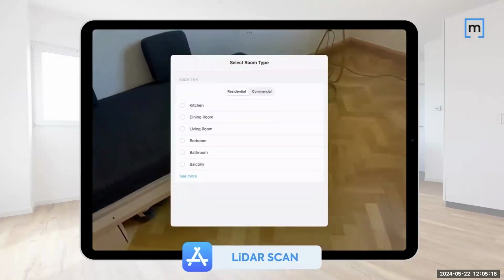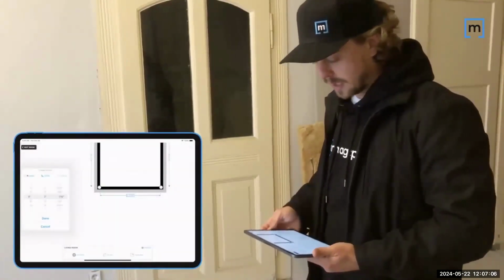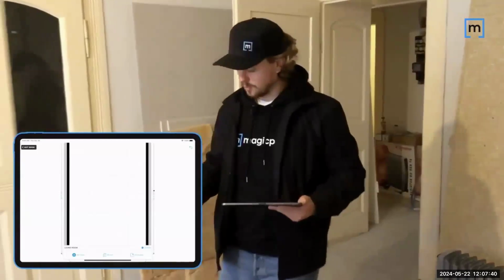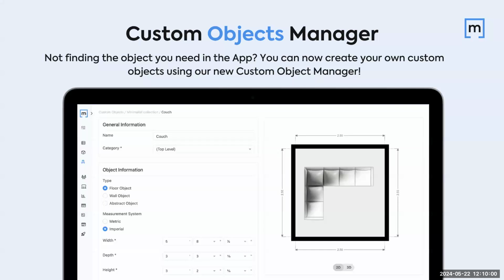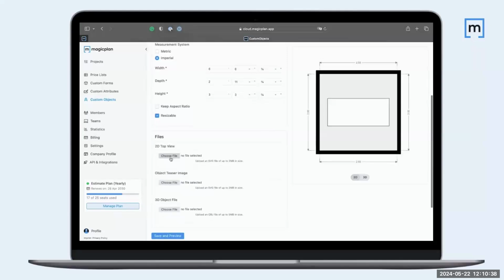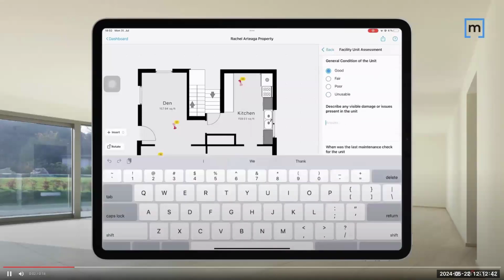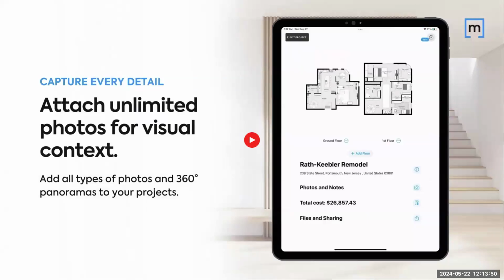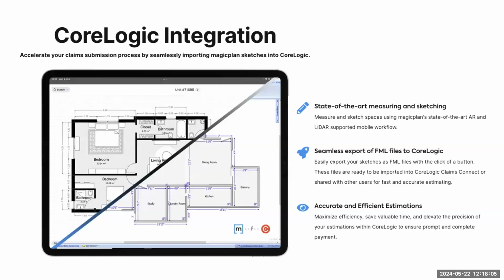PSA Lunch & Learn x magicplan: The Future of Claims Processing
Where instant floorplans combine with the future of claims processing. magicplan creates a revolutionary approach to getting jobs done faster than ever, all while using the tech you carry around in your pocket every day. Using the LiDar sensors built into everyday phones, scan with up to 98% accuracy and take photo documentation as you do so. No more waiting for turnaround times either. Get a floorplan sketch, document your photos and notes, or even generate an ESX within seconds to keep jobs moving and keep your business thriving. Automatically sync your data to PSA with our upcoming integration for a truly instant job management ecosystem.